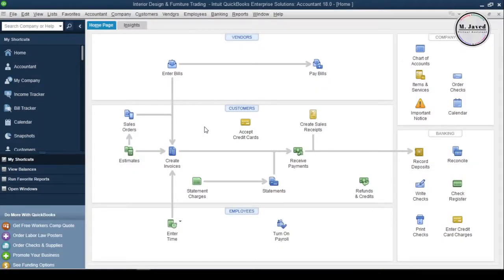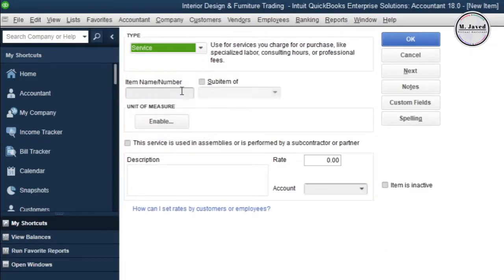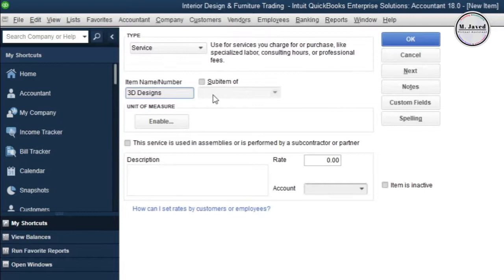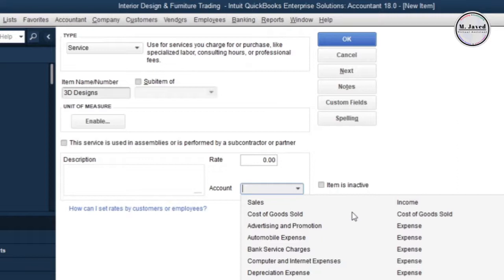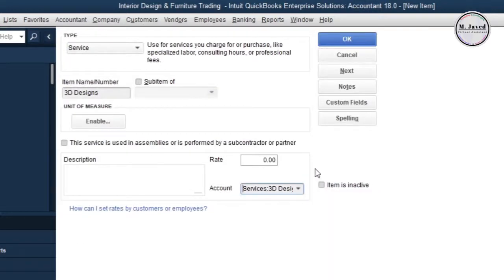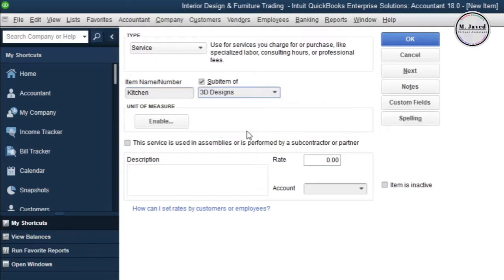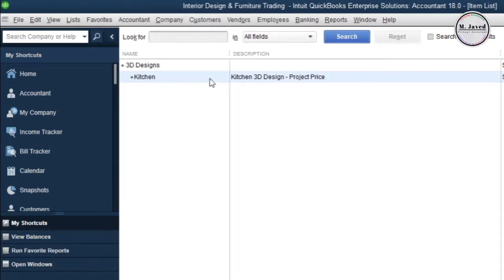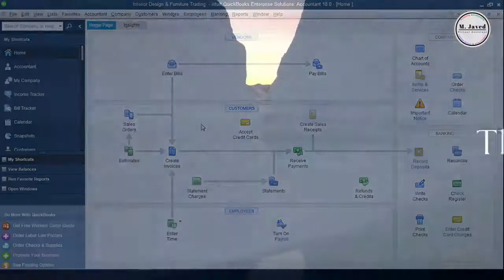QuickBooks Desktop | Adding Service Items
Services are intangible products that you offer to your clients to meet their individual needs. They are something like Hairdressing, Tailoring, and 3D Designs etc. and if your service comes with different ranges like price range, different 3D designs etc.  then it’s always a good idea to list your service with all the variations so that the related income & expenses can be conveniently tracked and categorized. So, in this tutorial, we will see whether how we can list our services in QuickBooks desktop item list by creating main and sub-account category.

= Topics discussed in this tutorial:
- 00:46 Writing name of your service item in QuickBooks desktop
- 01:38 Writing description of your service item in QuickBooks desktop
- 01:53 Attaching your service to an account to track the income and expenses in QuickBooks desktop
- 02:54 Adding notes to your service item in QuickBooks desktop
- 03:28 Creating and making a service item subitem of another service item in QuickBooks desktop
- 03:40 Mentioning terms in the description section in QuickBooks desktop
- 03:50 Creating sub-account tier in the chart of accounts in QuickBooks desktop
- 04:15 Making a service item inactive and active in QuickBooks desktop